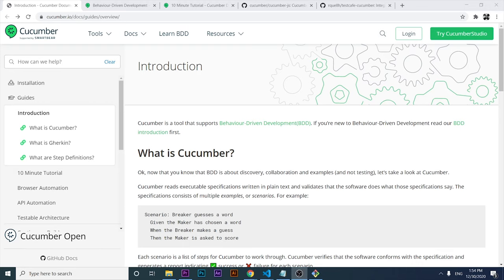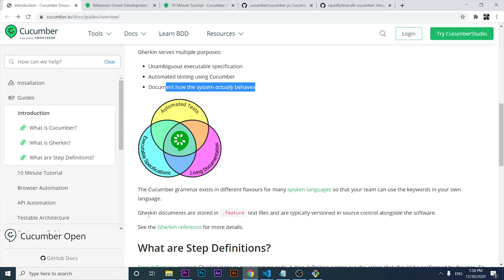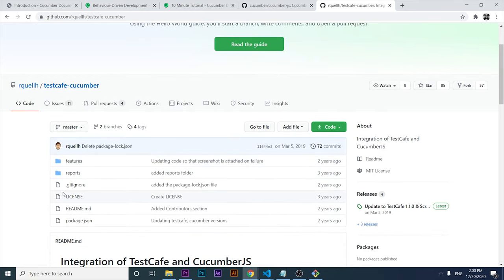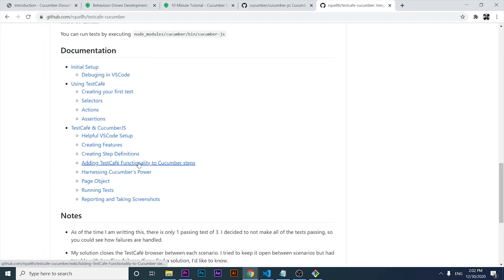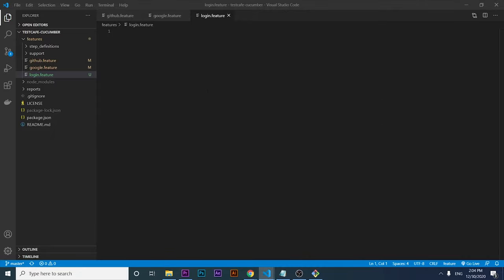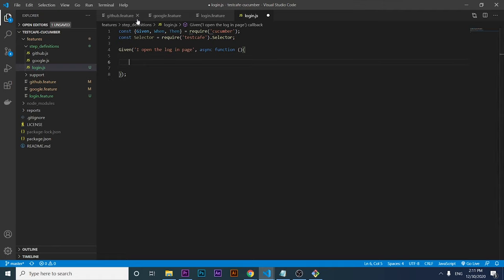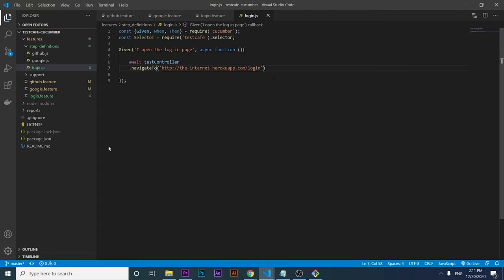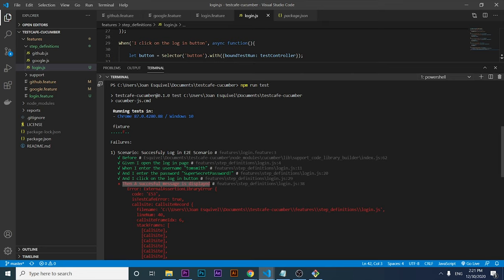🤖🥒 TestCafe CUCUMBER Integration Example | Introducing BDD | TESTCAFE TUTORIAL For Beginners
🥒 What is Cucumber?

🤖 What is Gherkin?

🤖 What are step definitions?